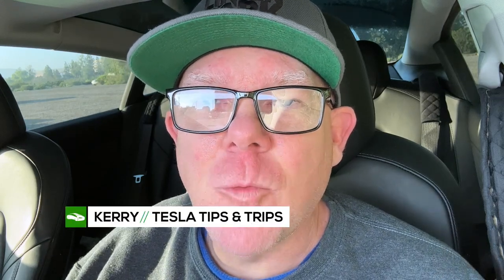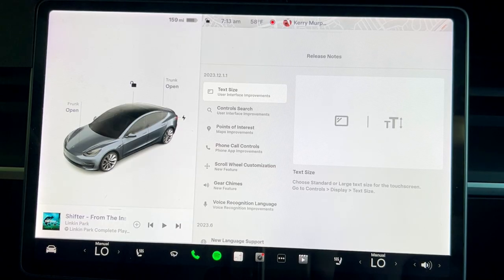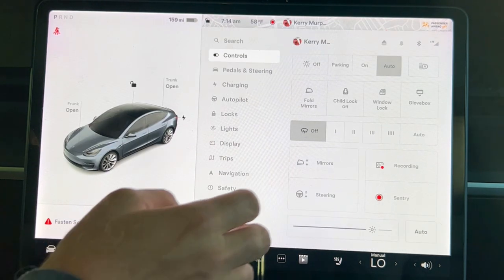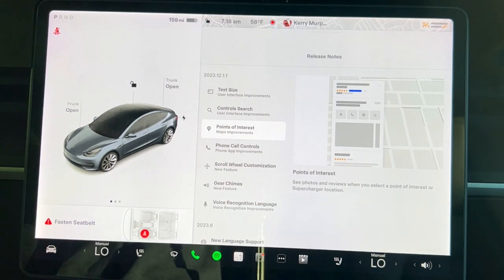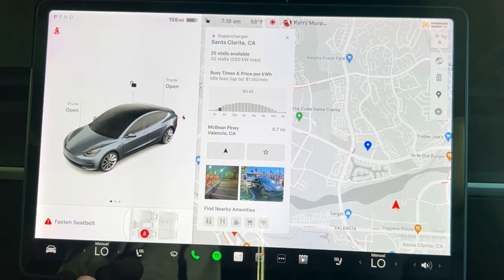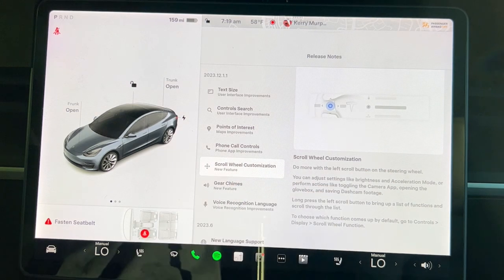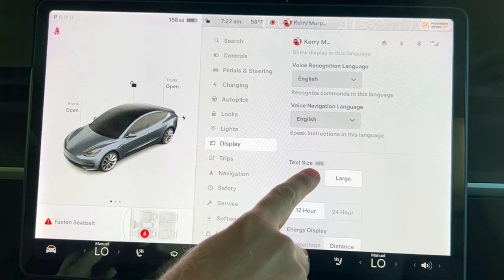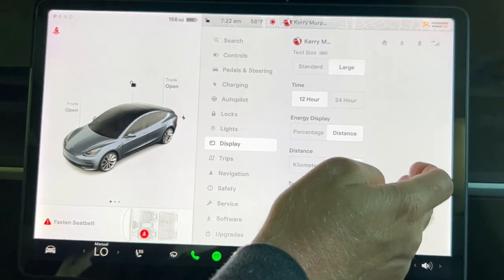AMAZING New Tesla Software Update Features, Custom Scroll Wheel, Phone Controls, Gear Chimes!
We take a first look at Tesla Software Update 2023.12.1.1 features.
-Controls Search
-Points of Interest
-Phone Call Controls
-Scroll Wheel Customization
-Gear Chimes
-More

We cover topics like:
Tesla
Tesla Cybertruck
Cybertruck
Model 3
Model Y
Performance
Supercharging
Superchargers
V2 Supercharger
V3 Supercharger
Urban Supercharger
Software Updates
Tips
Trips
Road Trips
Elon Musk
How to
Tricks
Chademo
CCS
Adapters
J1772
EV Charging
FSD
Full Self Drive
Sentry Mode
Sentry Mode Live Cam
Wall Connector
Mobile Connector
Nema 14-50
Accessories